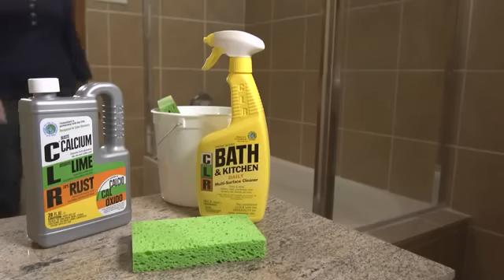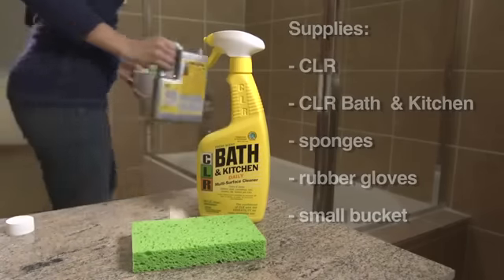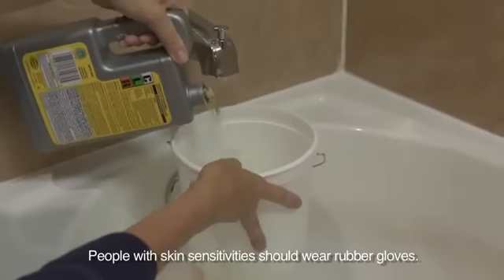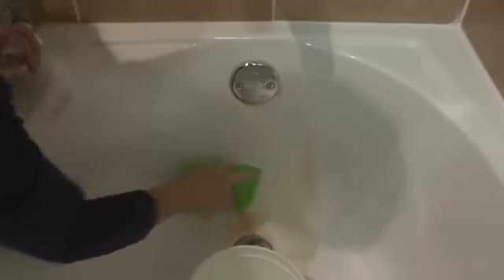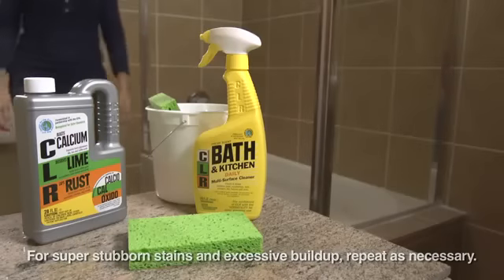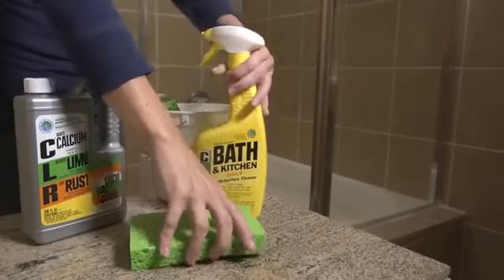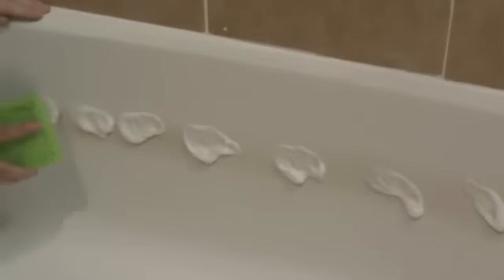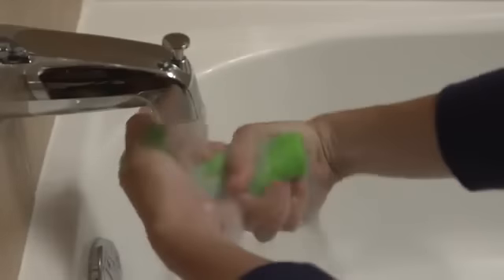CLR Bath & Kitchen Cleaner | The Cary Company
This video will talk about the powers of CLR Bath and Kitchen and how it is the perfect product to get your bathroom sparkling clean again.

Chapters
Intro: 0:00
For Tougher Stains: 0:08
For Super Stubborn Stains: 0:15
For Lighter Soil and Regular Cleaning: 0:20
Outro: 0:35

Services
Product Sourcing

Have Questions?